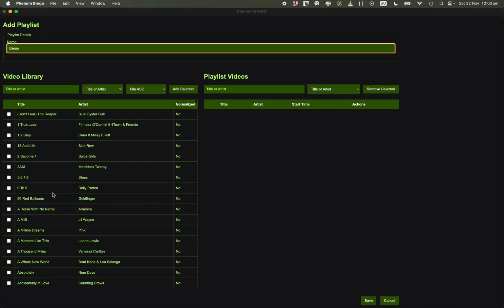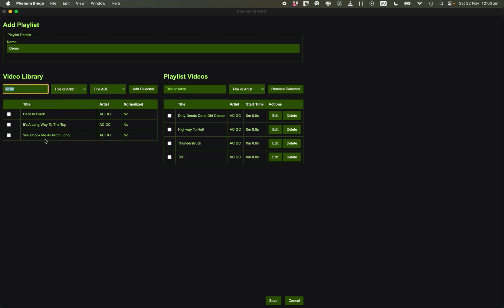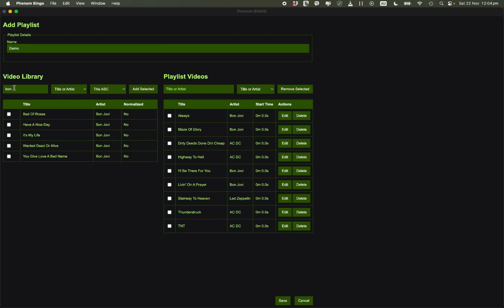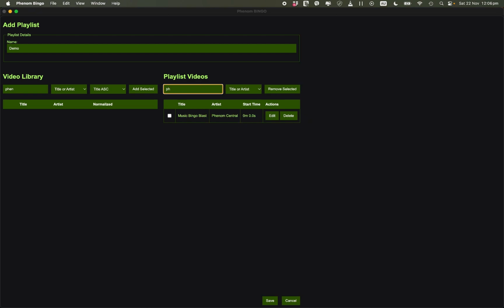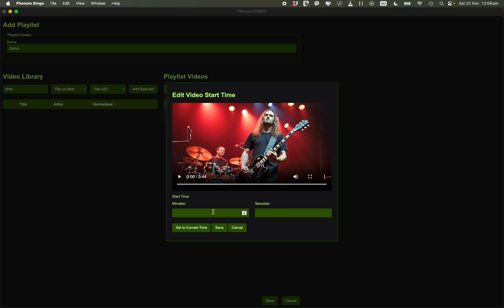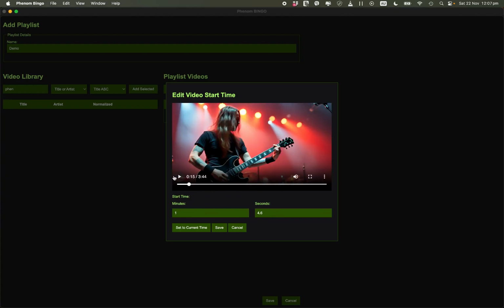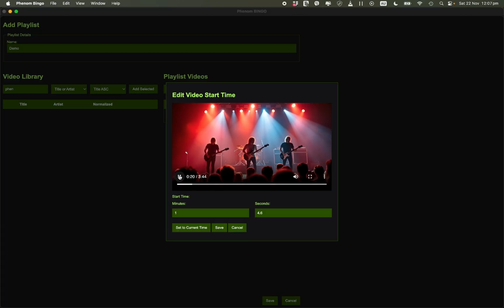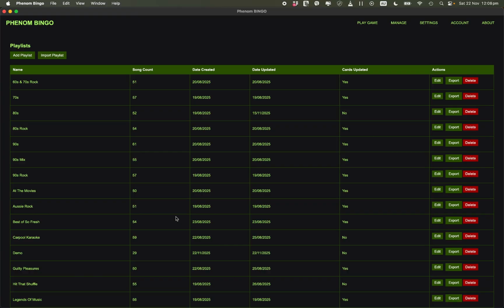Phenom Bingo Tutorial | Creating Playlists